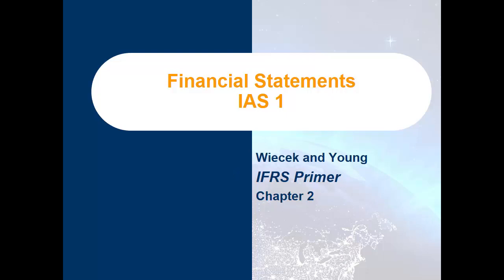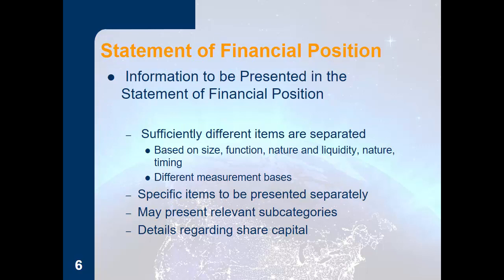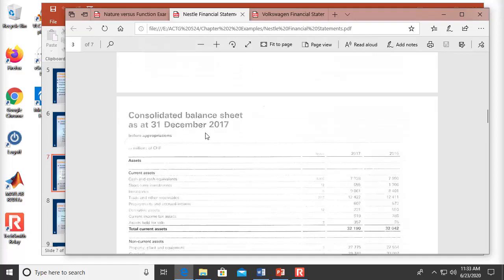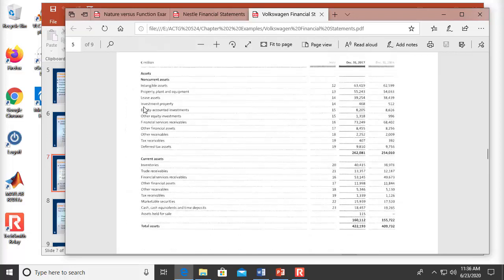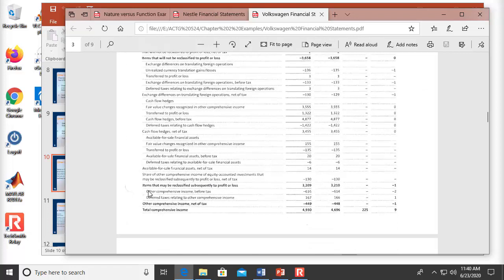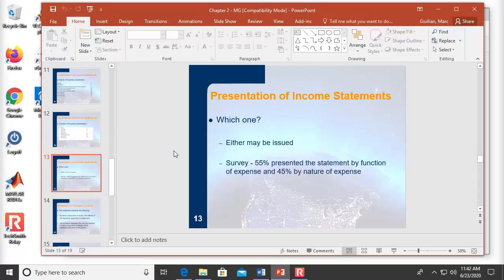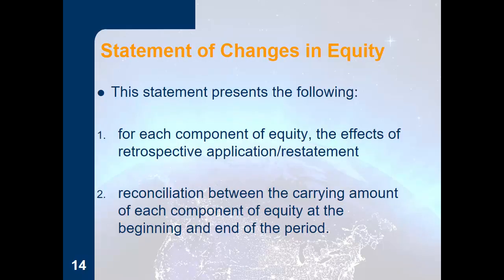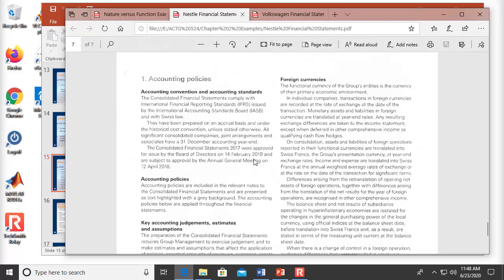Chapter 2 Financial Statements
This video covers the presentation of Financial Statements